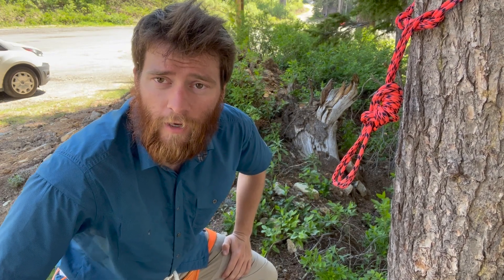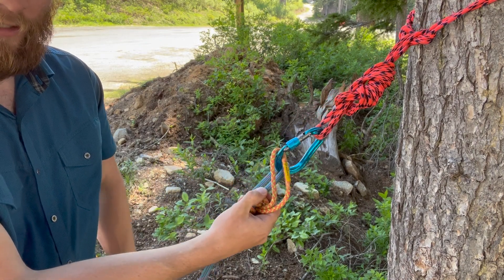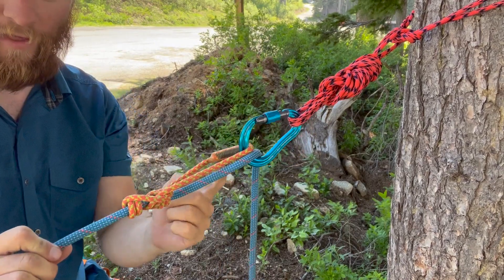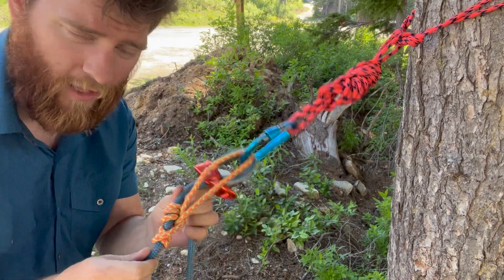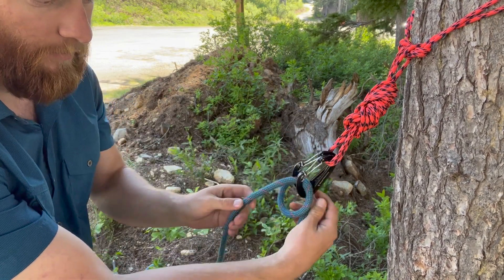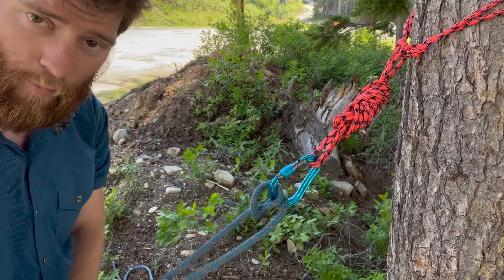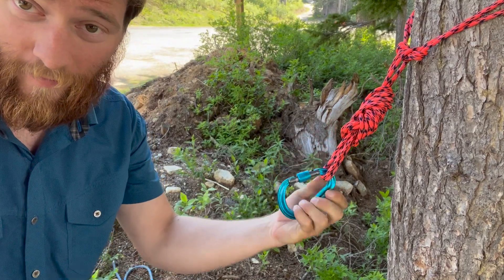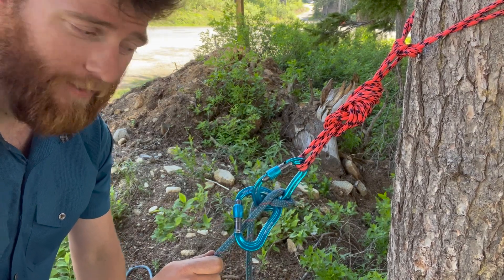Progress capture devices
Here's a list of a few progress capture devices for hauling systems, these are mostly used for crevasse rescue but can also be useful for some rock systems too.